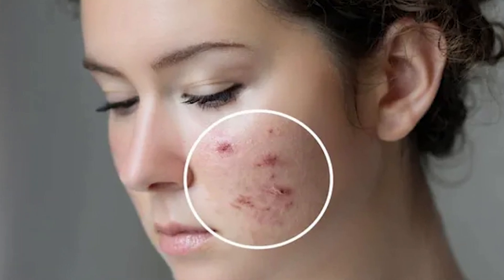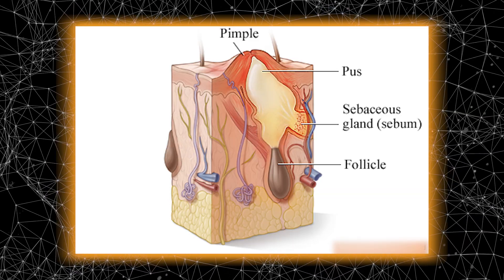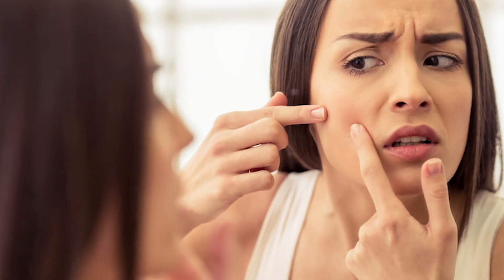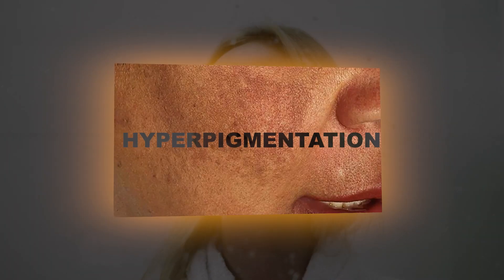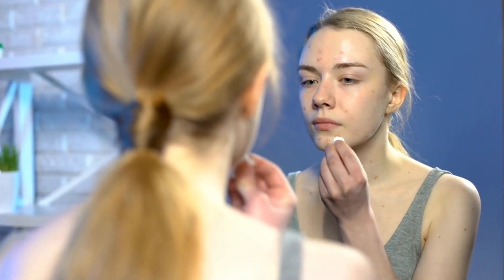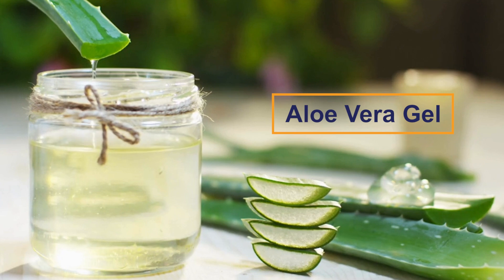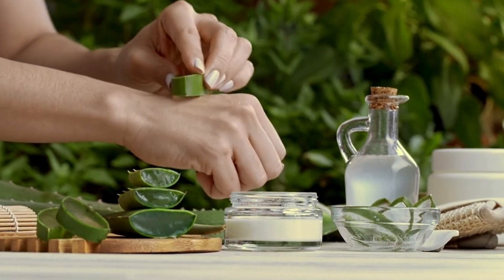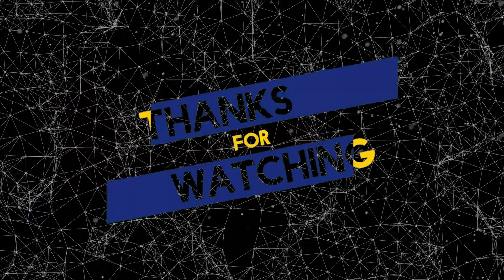NEVER POP PIMPLES! - Dano Se Nijat Ka Tarika - Why You Shouldn't Pop Pimples - Whats Inside A Pimple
Popping pimples might seem like a quick fix, but it can lead to more significant skin problems and complications. When you pop a pimple, you risk pushing bacteria and debris deeper into the skin, causing inflammation, infection, and even scarring. This habit can also spread bacteria to other areas of the face, leading to more breakouts. Instead of popping pimples, it's essential to follow a proper skincare routine and use acne treatments that target the root cause of the problem.

The correct way to deal with pimples involves gentle cleansing, using non-comedogenic products, and applying treatments that contain ingredients like salicylic acid or benzoyl peroxide. These treatments help reduce inflammation, unclog pores, and kill acne-causing bacteria. Additionally, maintaining a healthy diet, staying hydrated, and avoiding touching your face can significantly improve skin health. For persistent acne issues, it's advisable to consult a dermatologist for professional advice and tailored treatments.